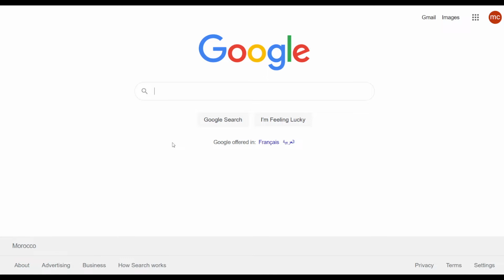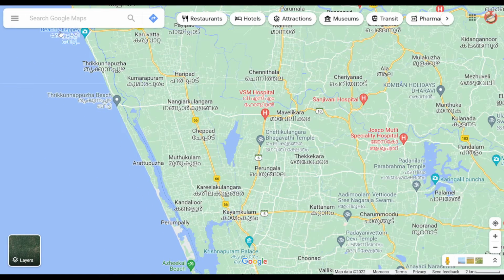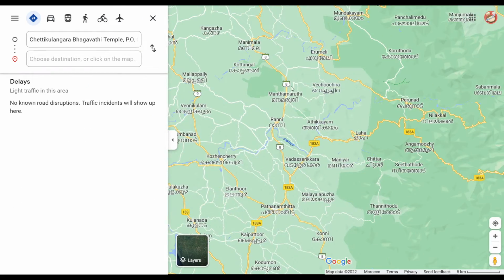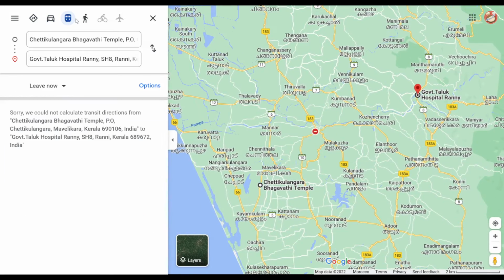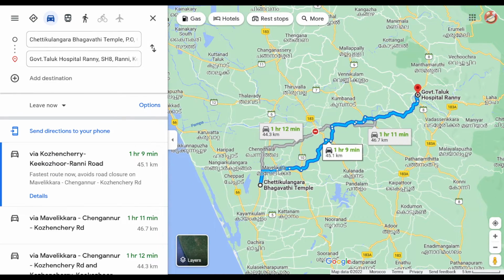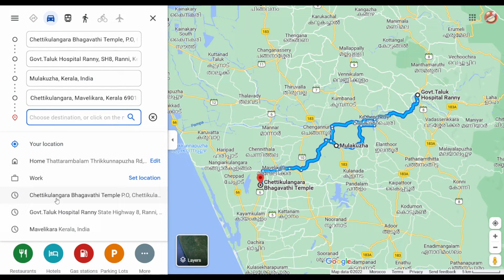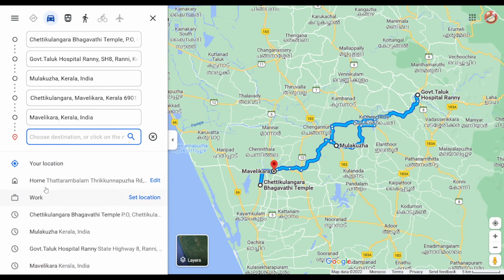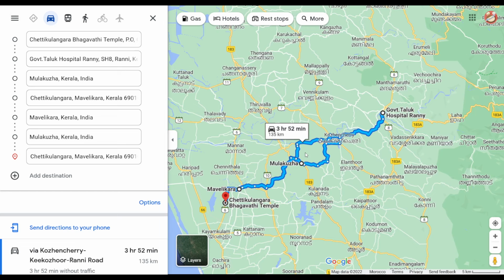How To Add A Stop On Google Maps Tutorial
Today I show how to add a stop on google maps tutorial,google map tutorial,google maps tutorial,add a stop on google maps,maps add stops to google,how to add stop in google maps